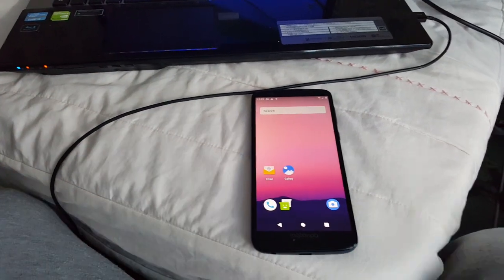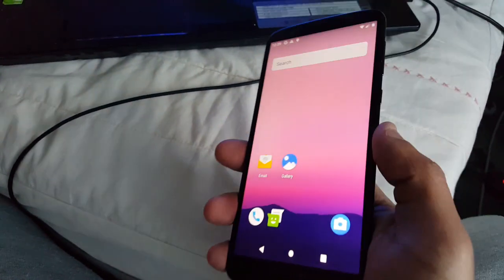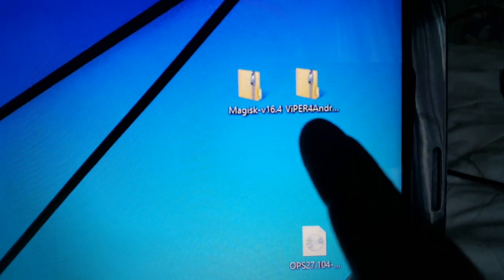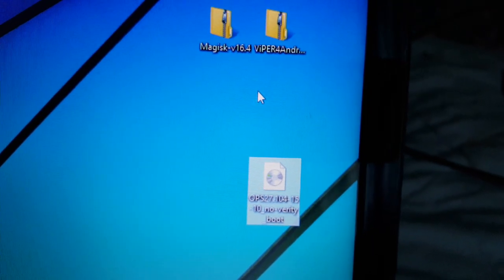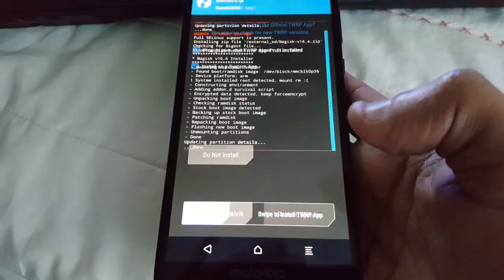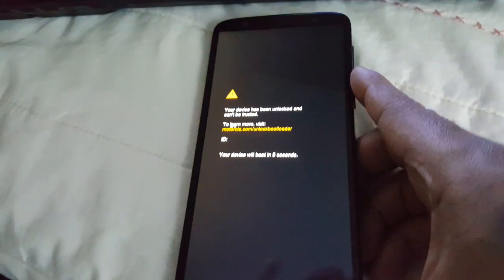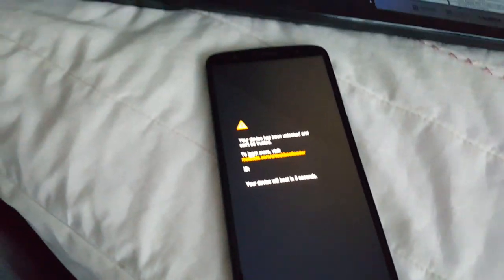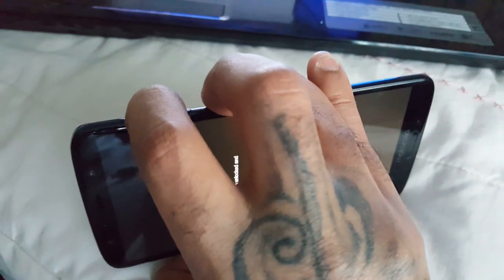Moto G6 Root Android 9.0 & Fix Audio Issues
This is my tutorial showing how to Root the Moto G6 Running Android 9.0 Pie and how to also fix the crackling audio sound!!

MPORTANT if u no longer want Android 9.0 on your moto G6 Watch this video to remove it & put your original android 8.0 stock firmware back onto your Moto G6